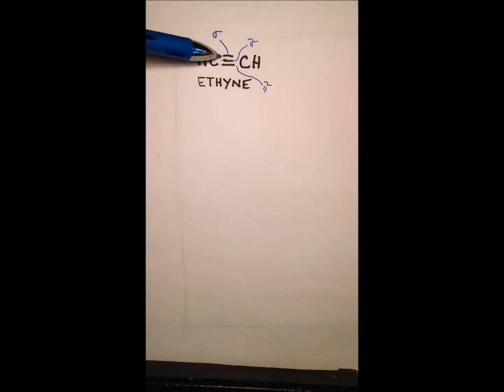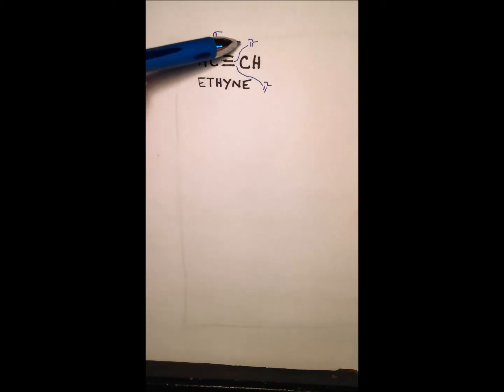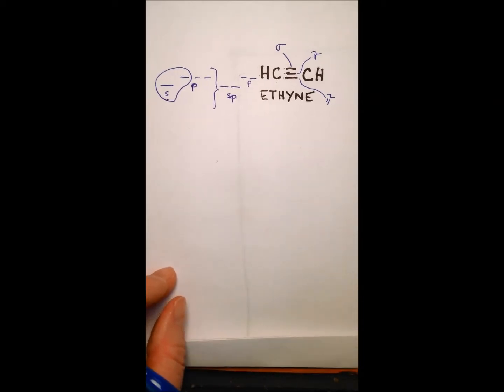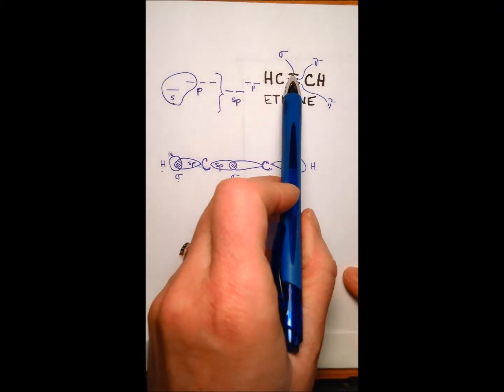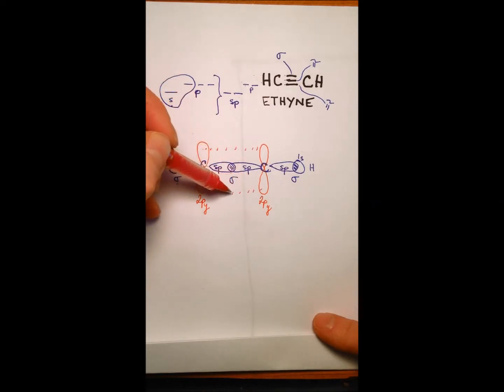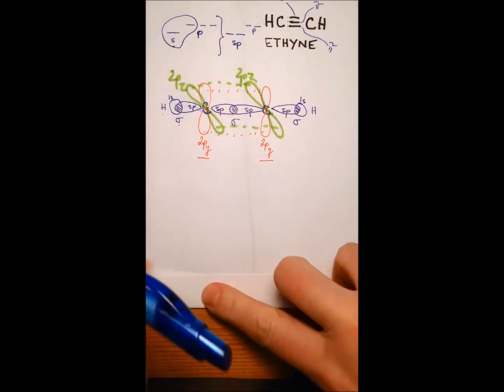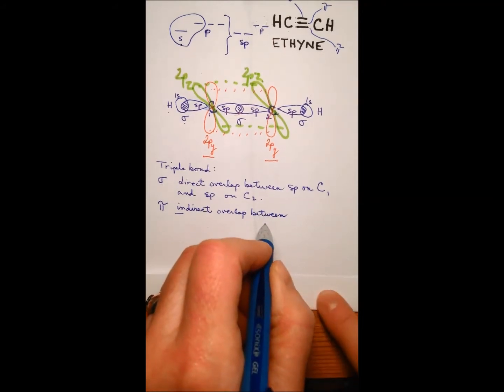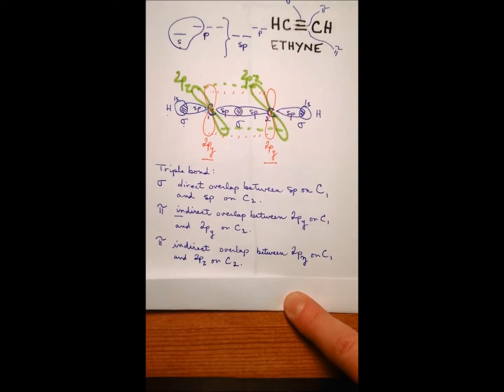Triple Bond sigma and two pi video 3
Bridging Lecture to Gen Chem II - part 3 of 3
TRIPLE Bonds (one sigma and two pi)